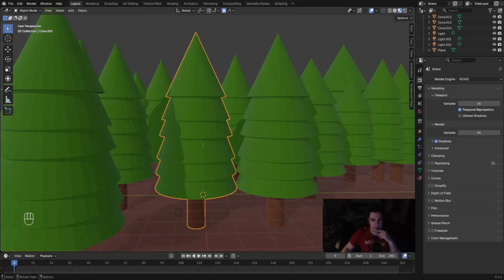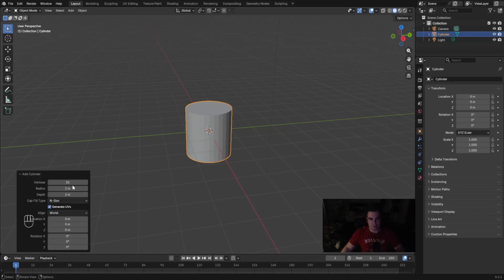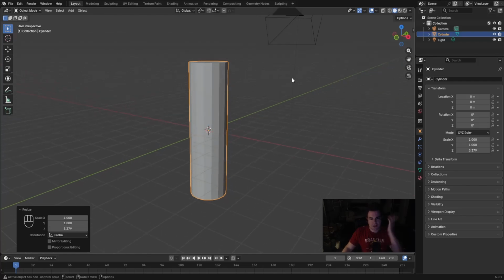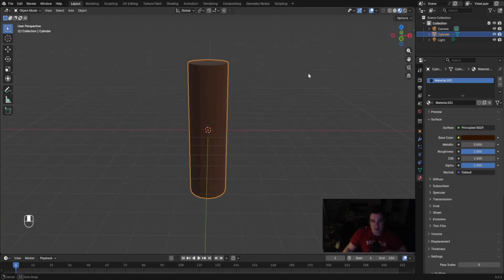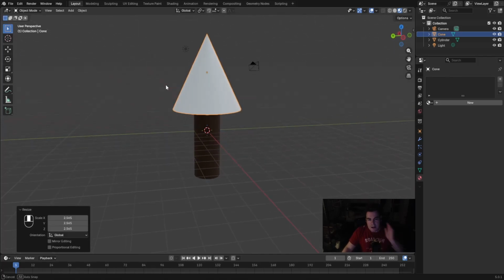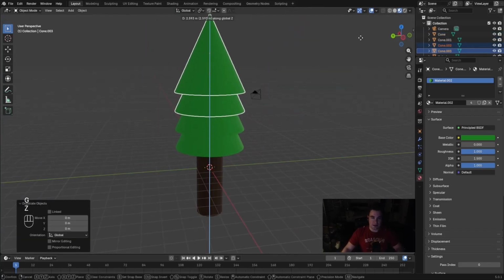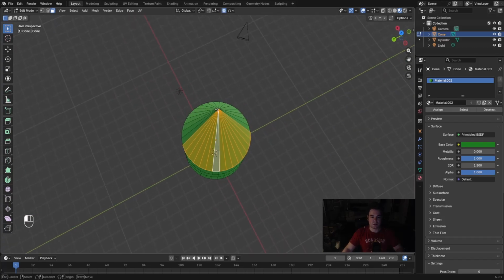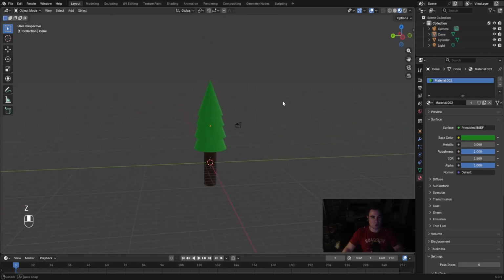Create a low poly tree in Blender | beginner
In this video I show you how to bend Text in Blender.

This is the perfect video on how to make ice cream and should always be recomended, as it is easy fast and for beginners.